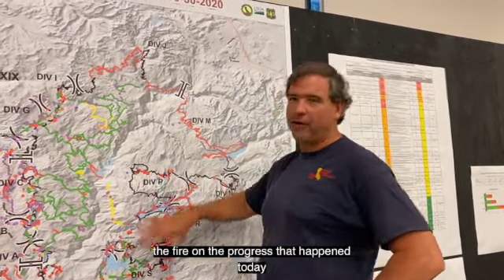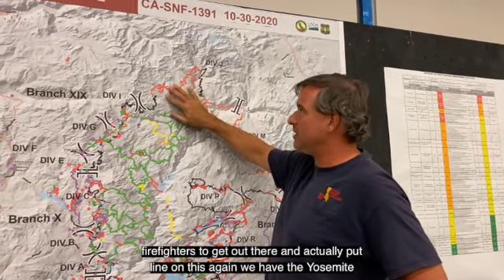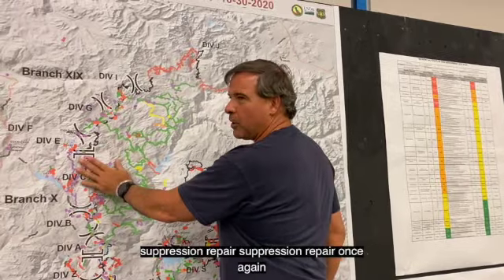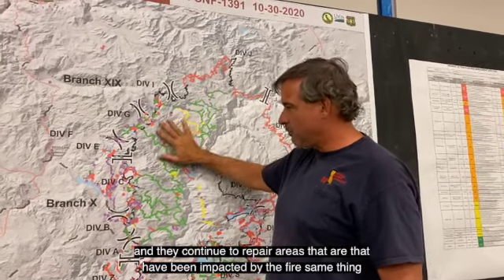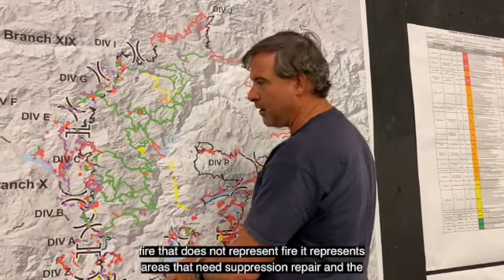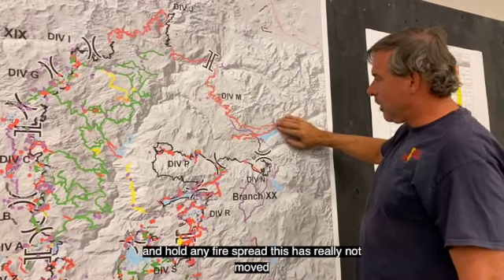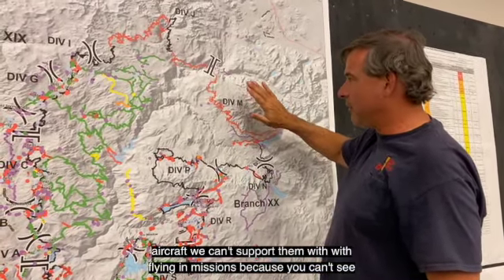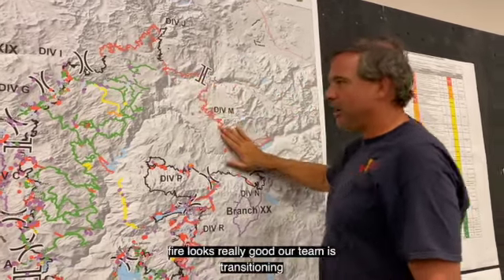10-30 CC Creek Fire Evening Operational Update by Operations Section Chief Chad Cook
October 30, 2020 Closed Captioned Evening Operations Update by Operations Section Chief Chad Cook